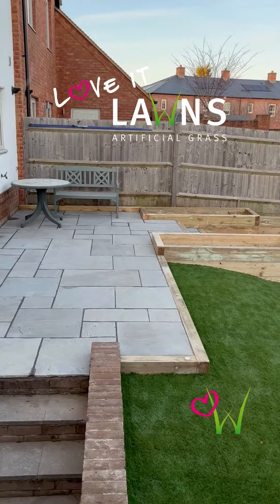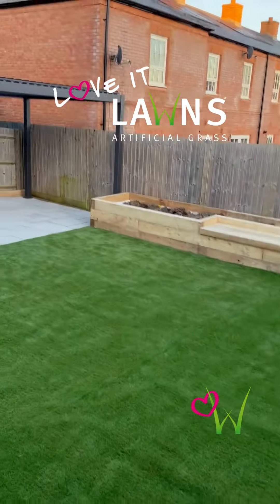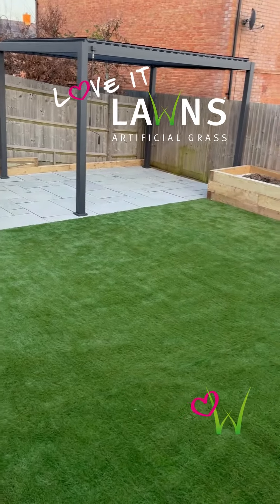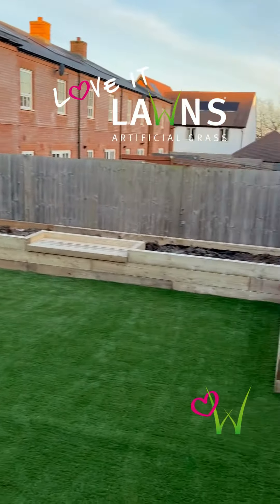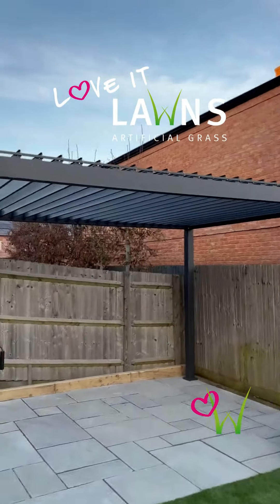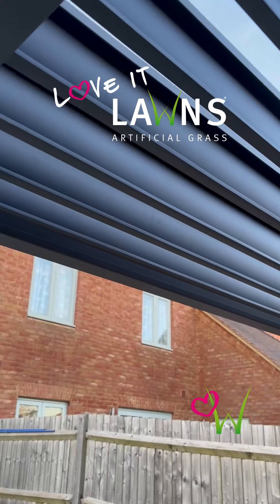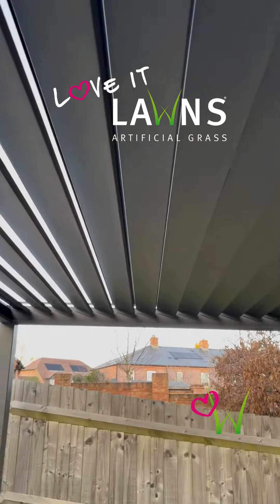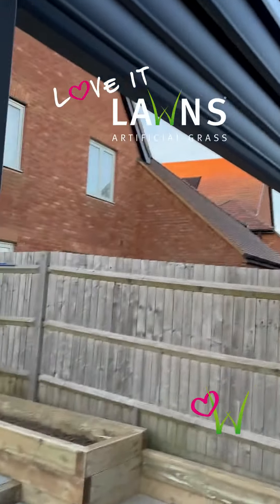End of Day 9 .. installation Complete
The work is now complete on this family garden in fair Oak, Southampton.

New patio, artificial grass and raised sleeper beds to a fabulous new pergola, whether to play , entertain or relax this garden suits all needs.